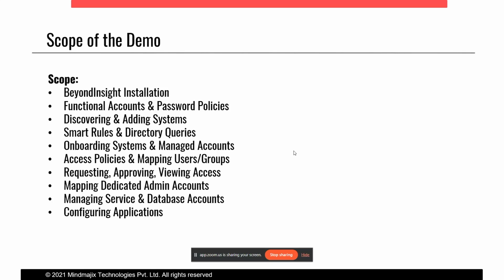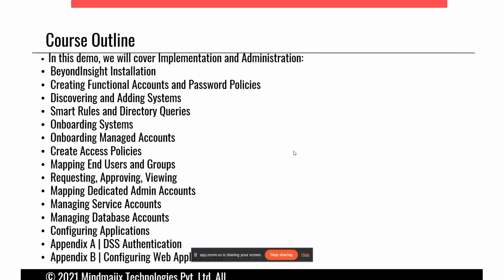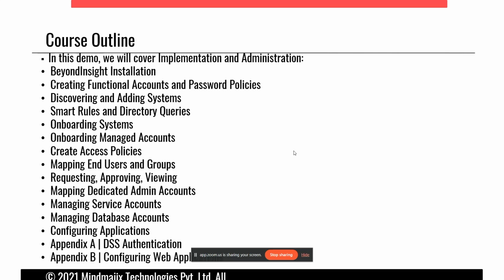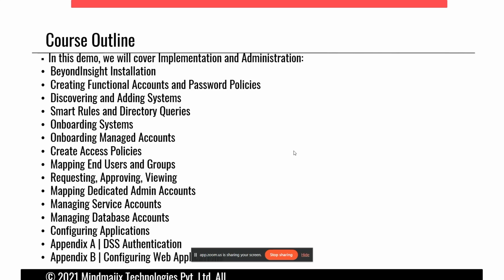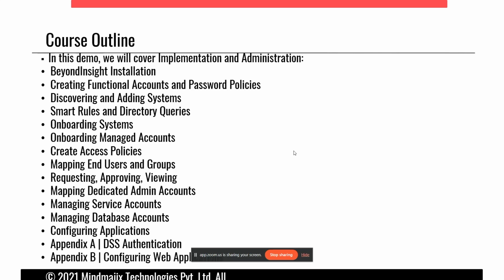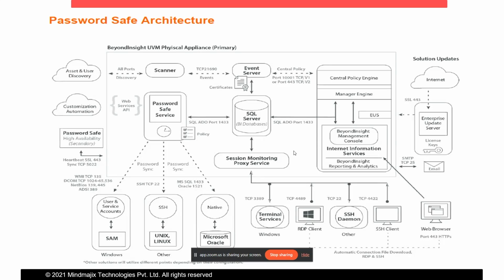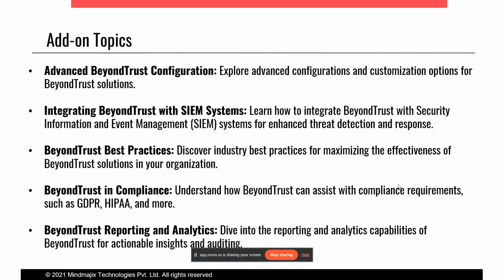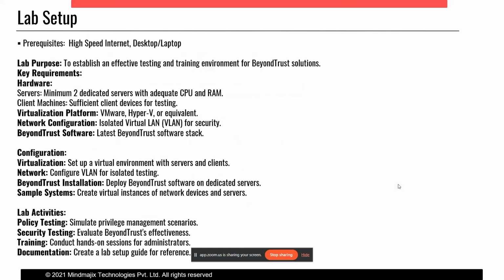BeyondTrust Training | BeyondTrust Privilege Access Management (PAM) Course | MindMajix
This MindMajix's video on BeyondTrust training will allow you to report, monitor, and configure your BeyondTrust environments. This MindMajix's BeyondTrust course curriculum include topics like BeyondInsight installation, configure BeyondInsight analytics & reporting, configure AD bridge, smart rules and directory queries, onboarding systems and more. With this BeyondTrust PAM training you will be enabled to administrate and configure password-safe solutions for mitigating the security risks associated with privileged credentials.

Timestamps:

0:00:42 Introduction
0:00:43 Scope of the demo
0:02:36 Course outline
0:11:00 Password Safe Architecture
0:13:57 Add-on Topics
0:16:16 Projects covered in the course
0:17:38 Additional course resources
0:18:26 Mocks interviews

🔵 About MindMajix's BeyondTrust PAM Training:

The main objective of this BeyondTrust training is to equip you with proficiency to control, handle, and monitor access to critical systems by third-party vendors and privileged users. It enables you to strengthen your identity security posture and gain full privilege transparency. With our instructor-led training sessions, extensive course curriculum, certified mentors, simulation learning, and lab sessions, you can gain complete access control over your system.

🔑 Key Features:

👉 24/7 Support.
👉 Real-life Projects.
👉 Get Certified.

beyondtrust training
beyondtrust course
beyondtrust pam training
what is beyondtrust
how to use beyondtrust
beyondtrust installation
beyondtrust remote support
beyondtrust privilege access management
beyondtrust certification
beyondtrust tutorial
beyondtrust password safe
beyondtrust pam demo
beyondtrust pam architecture
beyondinsight password safe